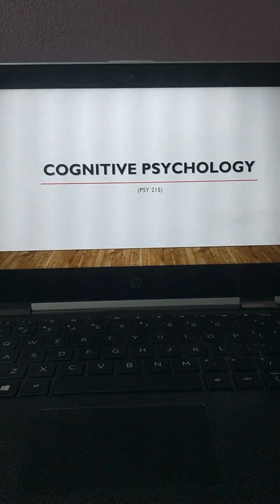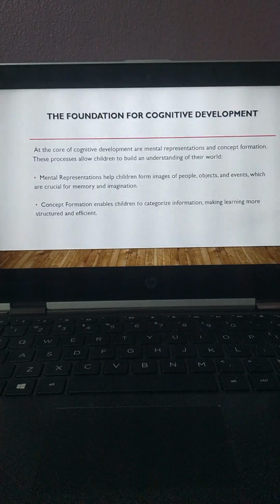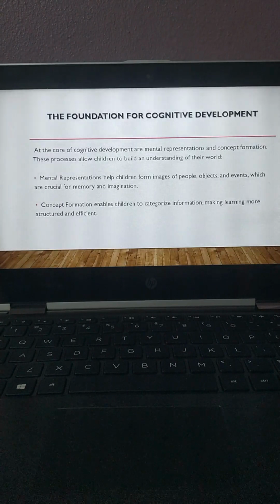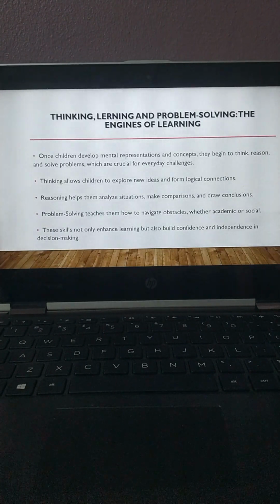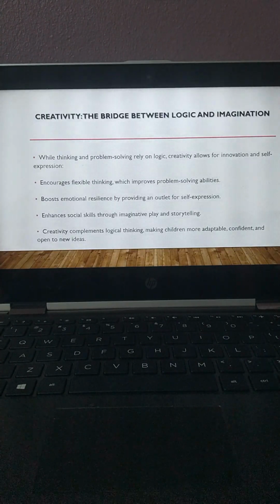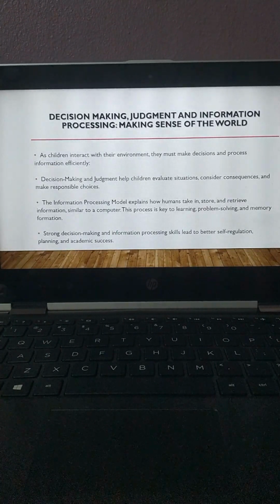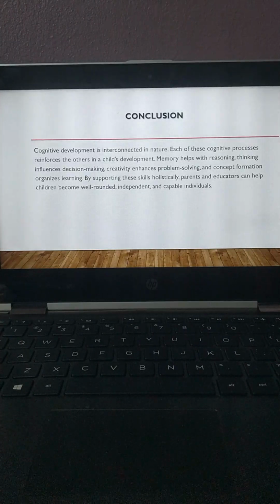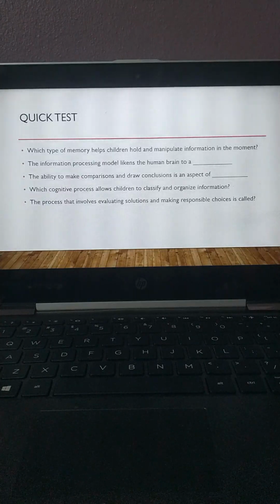PSY 215 - COGNITIVE PSYCHOLOGY LECTURE 6